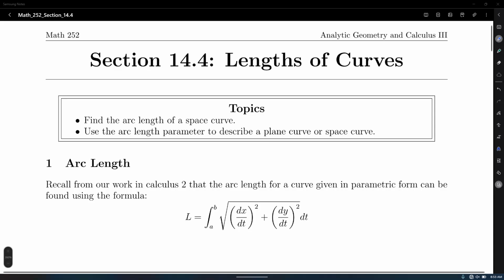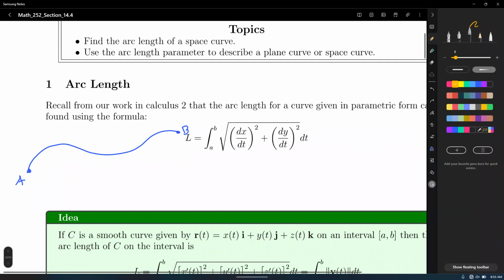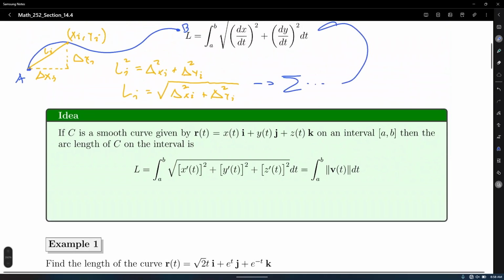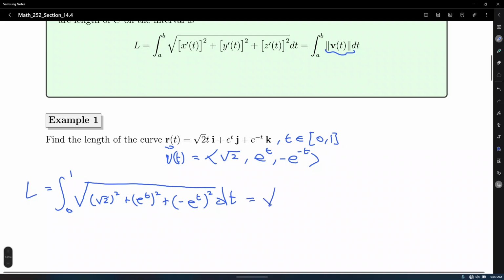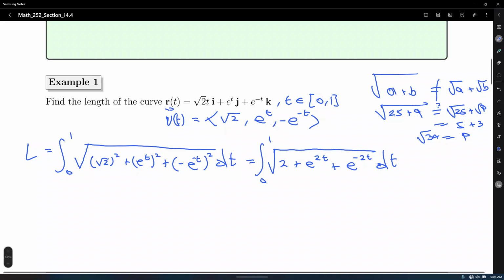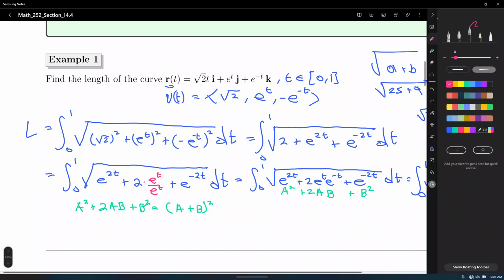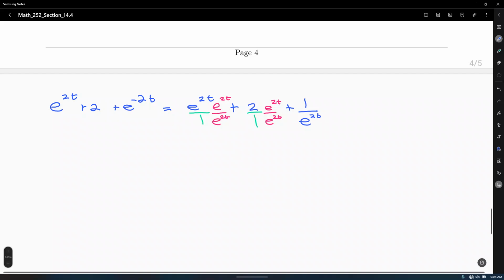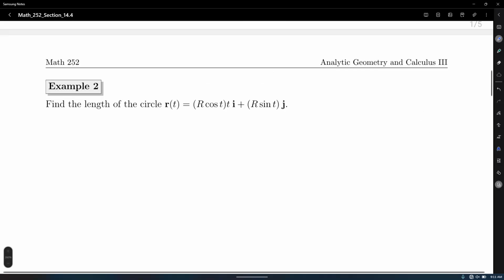Math 252 Section 14.4: Lengths of Curves pt. 1 (Summer 2024)